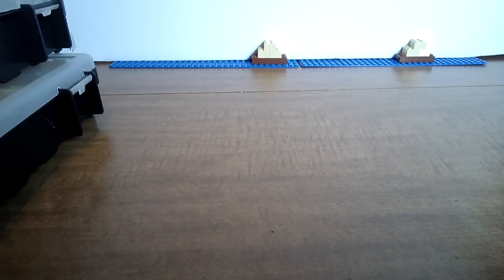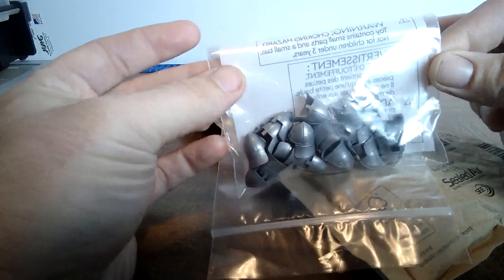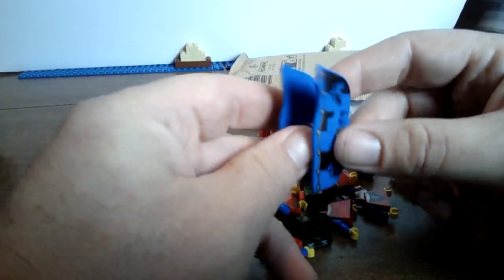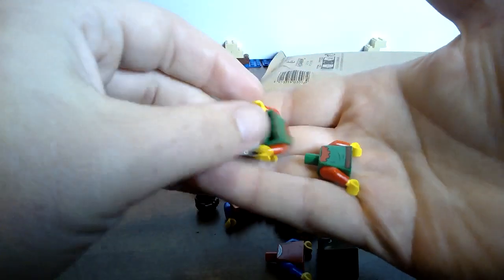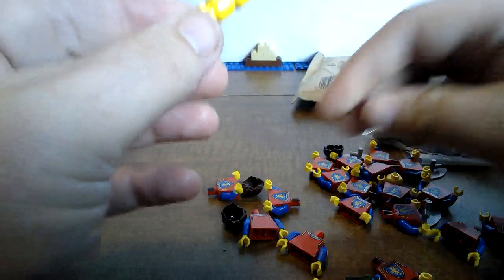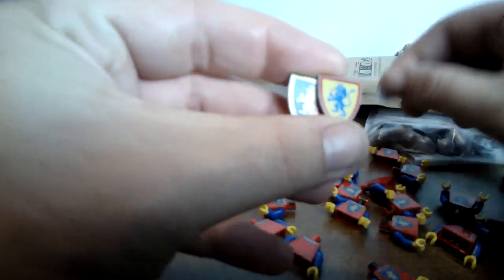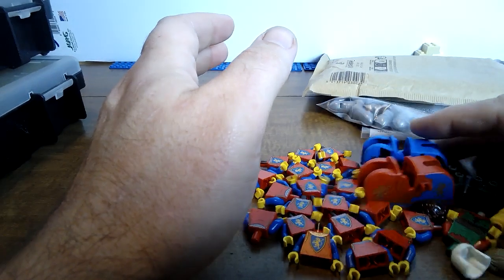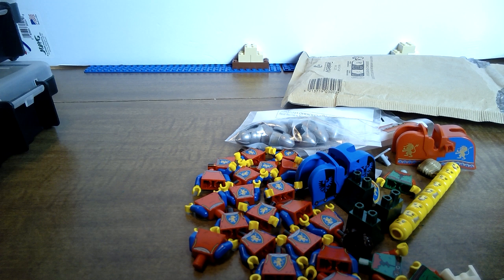Lego pick a brick haul from Lego.com #2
pick a brick haul from Lego.com. More castle minifigures parts! Lion knights, let's go!